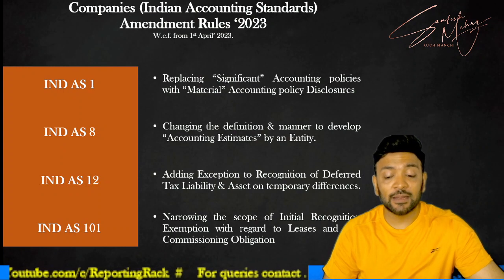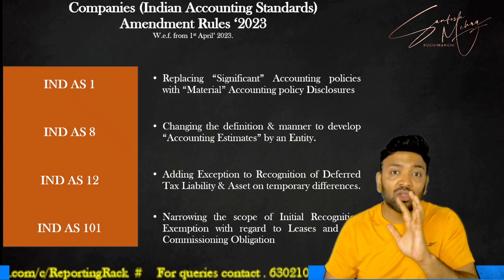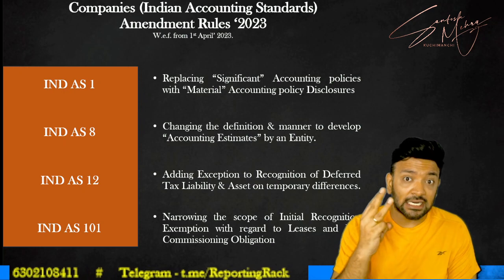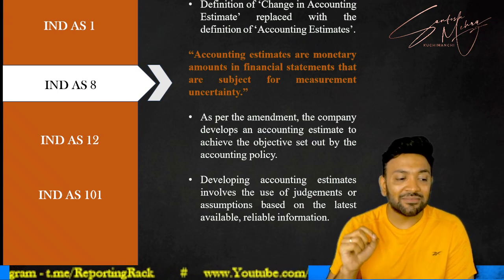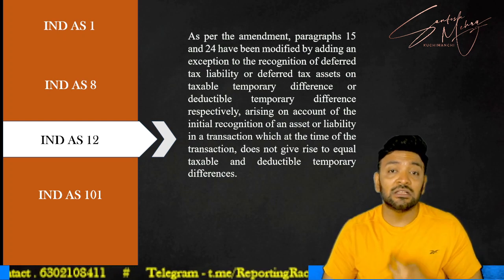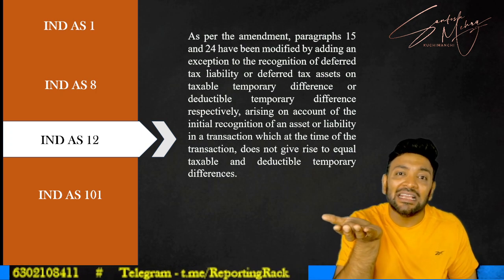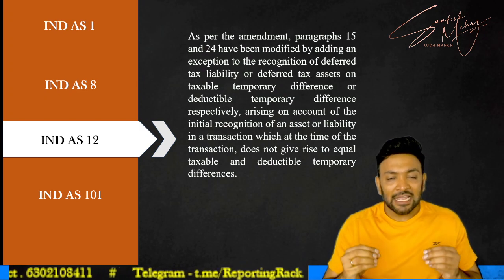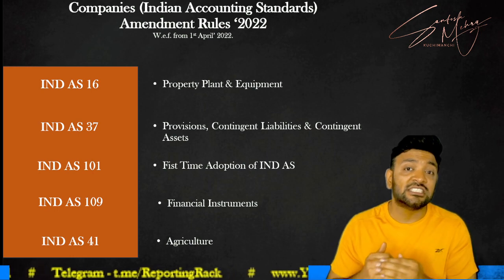Part-I - Amendments for Nov 2023 - Financial Reporting (Paper-I) - CA Final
Changes in FR (Financial Reporting) for Nov 2023 - Companies (IND AS) Amendment Rules ' 2022 & 2023 including changes in CSR.